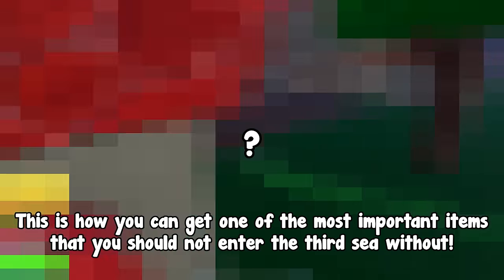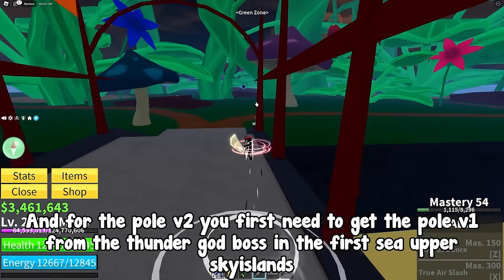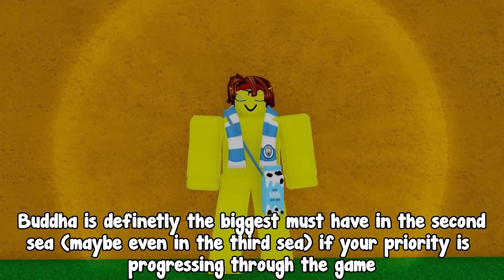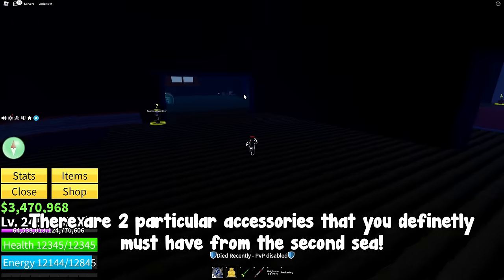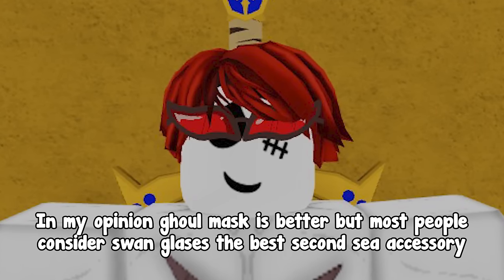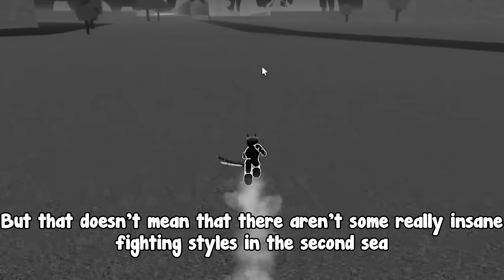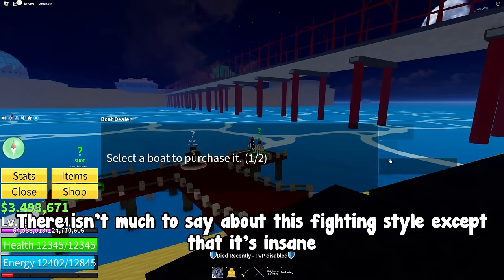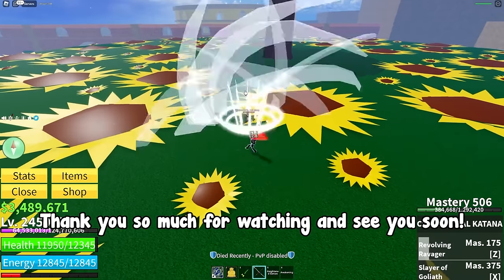*DON'T GO TO THIRD SEA WITHOUT THESE* Second Sea Must Haves Blox Fruits!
In this video I will show you every must have item from the second sea that you shouldn't go to the third sea without!
I will show you the items and explain why they are good so maybe you don't agree with that, but if that's the case make sure to leave your must have items list in the comments down below!
Thanks!